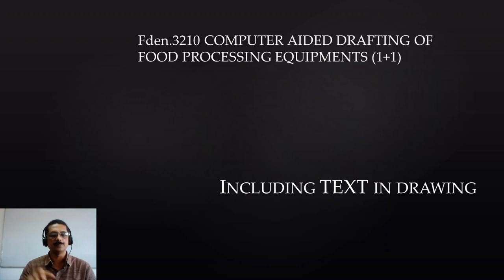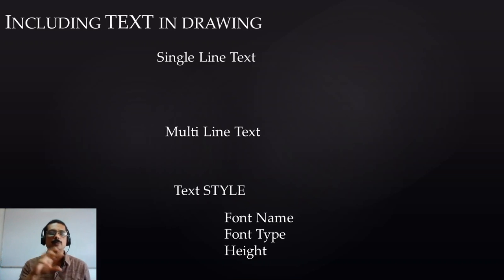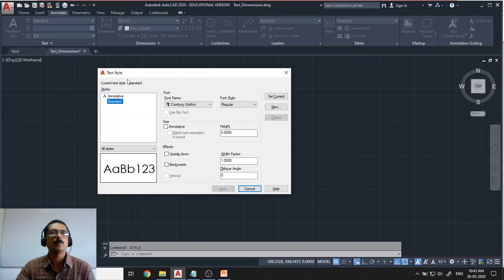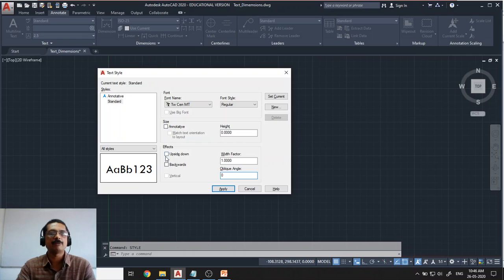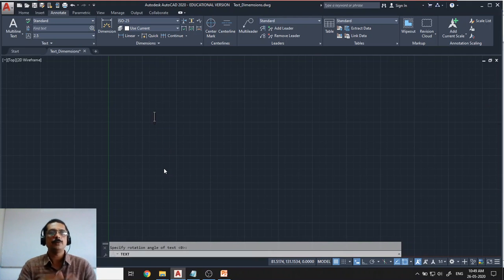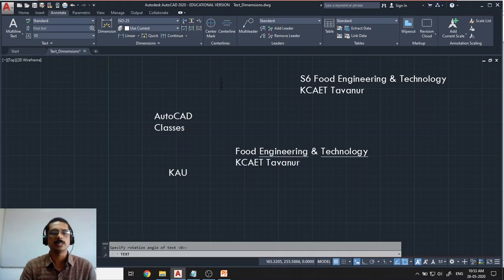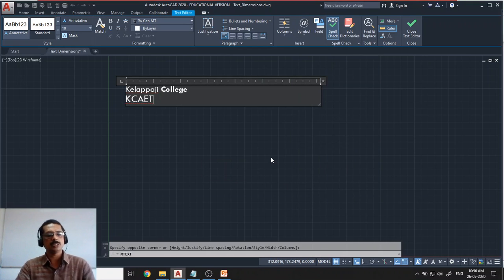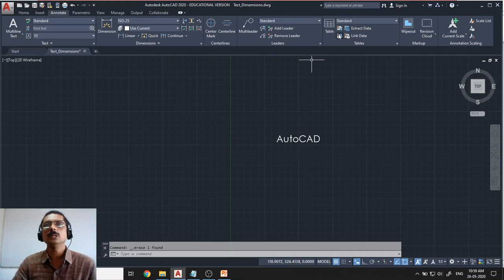Fden3210 Part 23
Including Text in Drawing